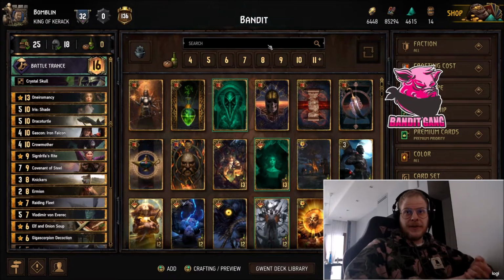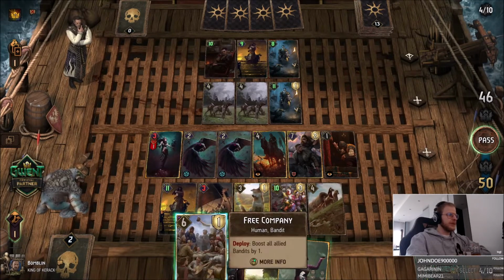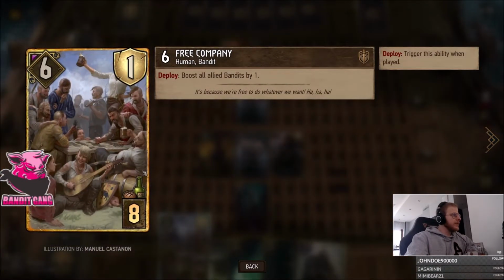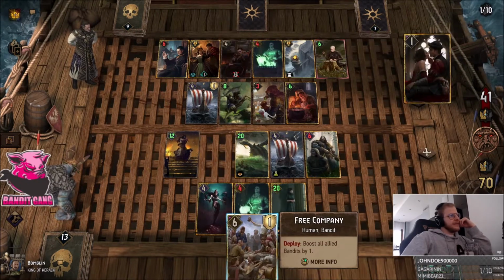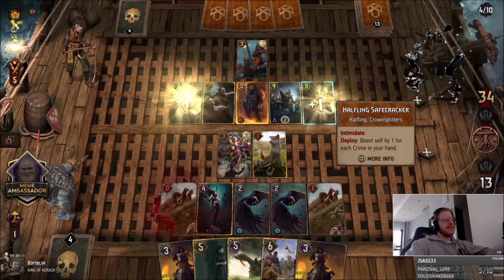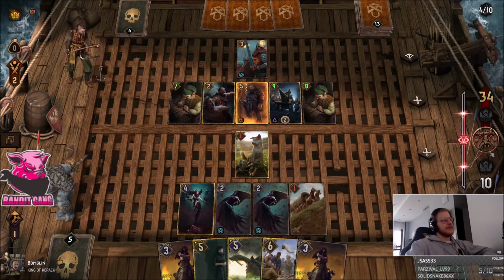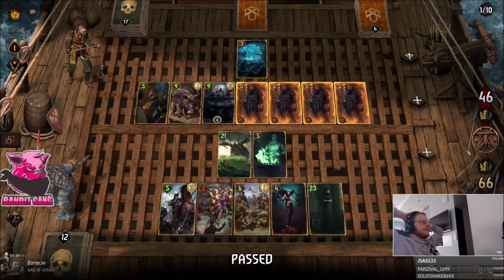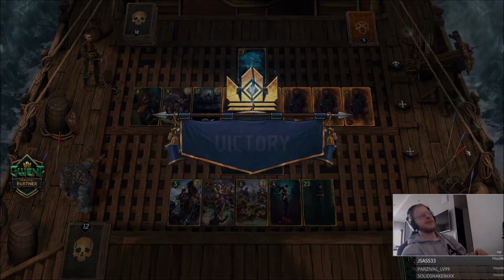Skelige Bandit Deck With Huge Turtle! Big Girlz Only!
bandits op